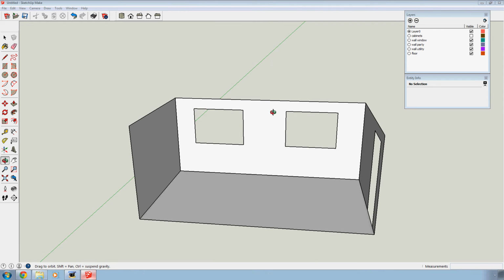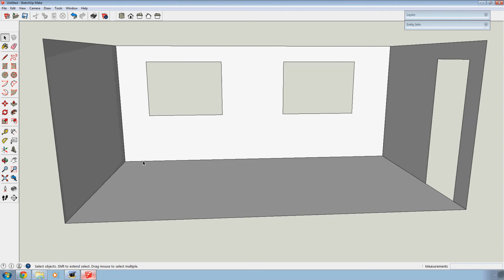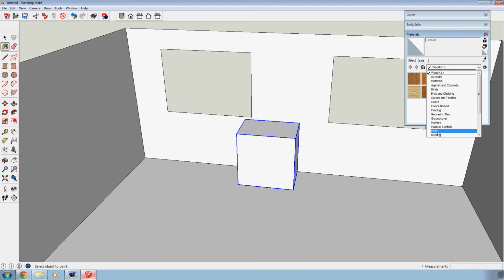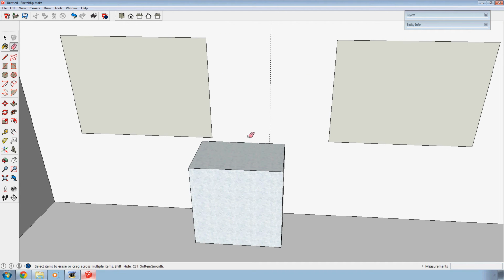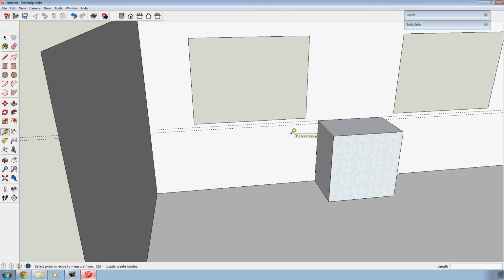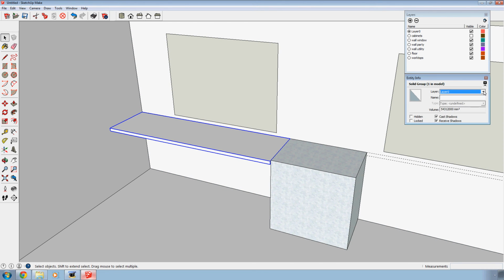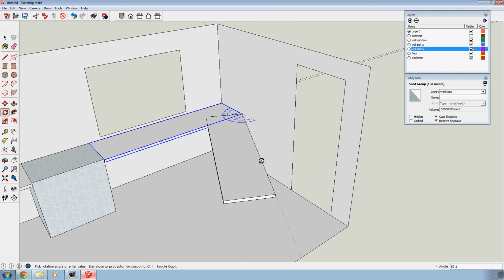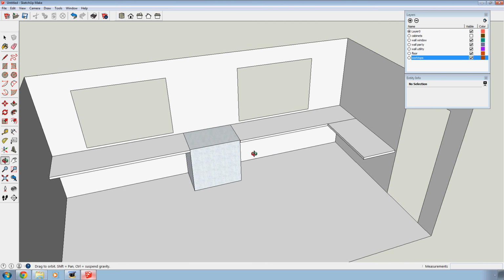How to design a UK kitchen in Sketchup Make Part 4 HD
Tutorial on how to design a UK style fitted kitchen using Sketchup Make, 8 part series, for complete beginners.